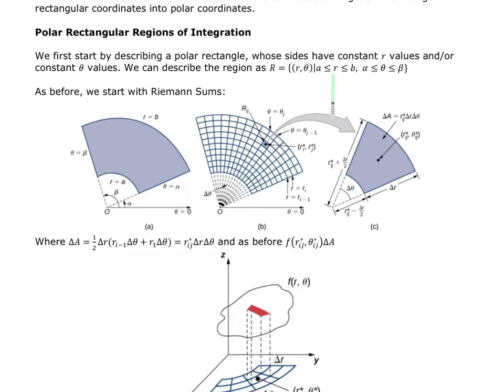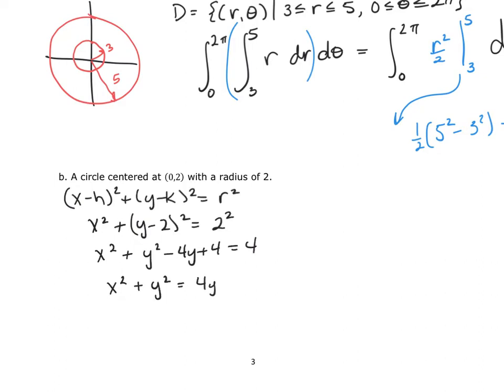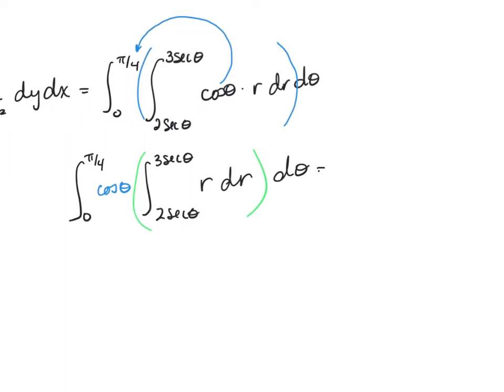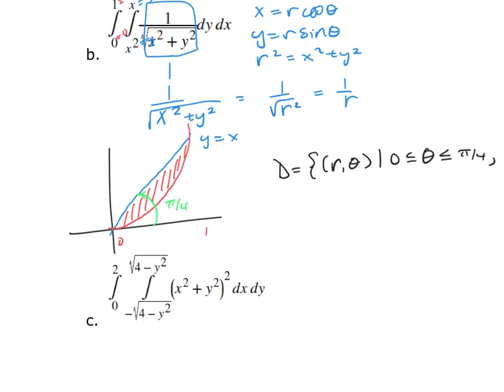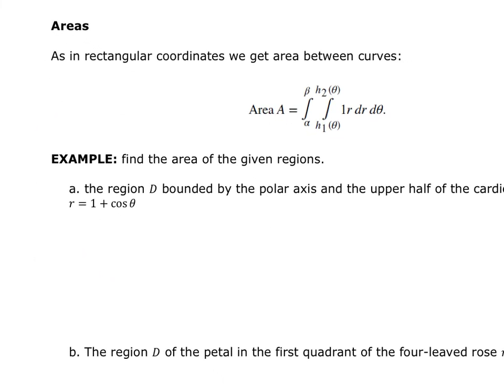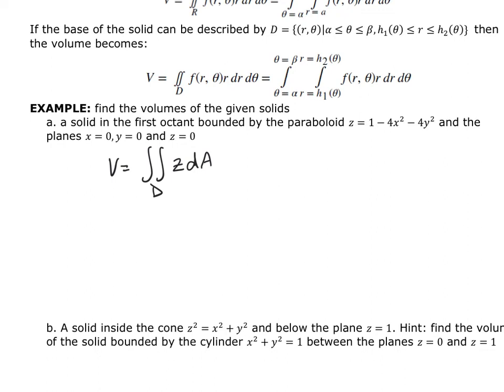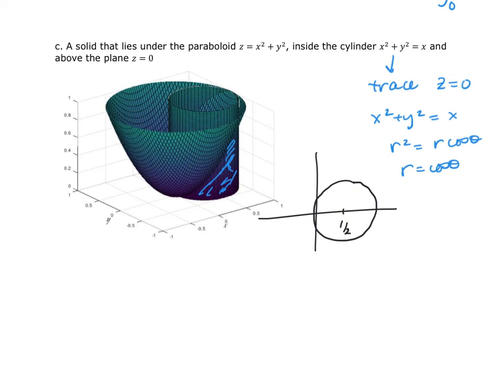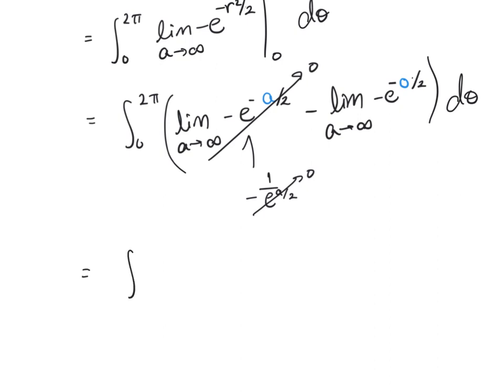MATH&163 - Section 5.3 Double Integrals in Polar Coordinates